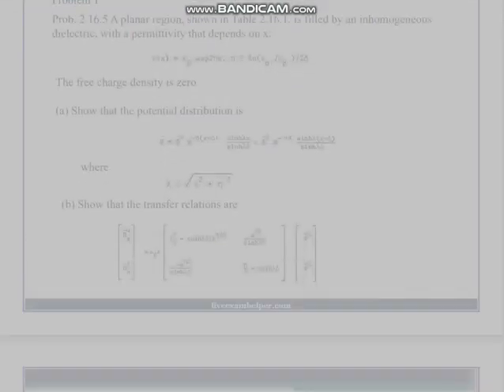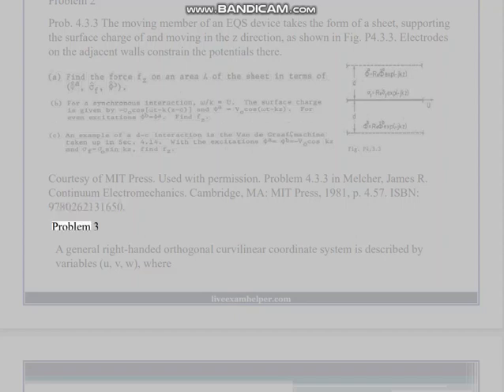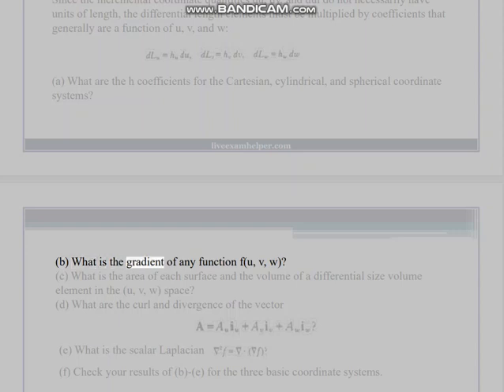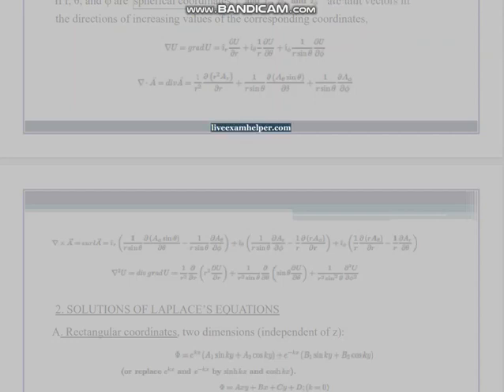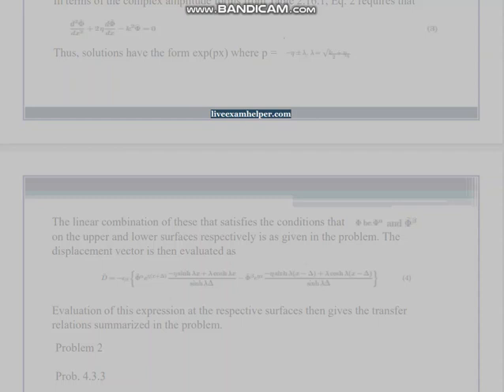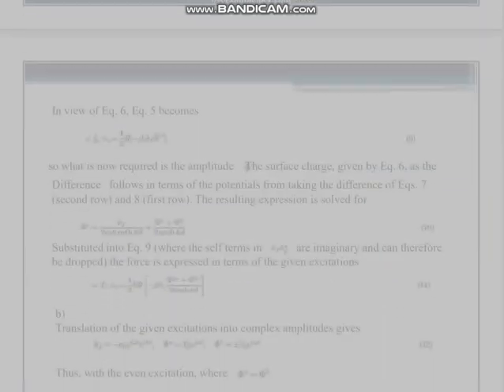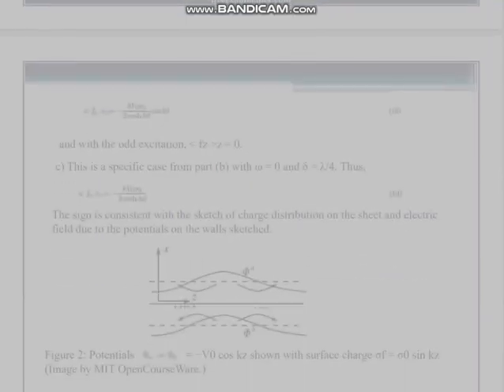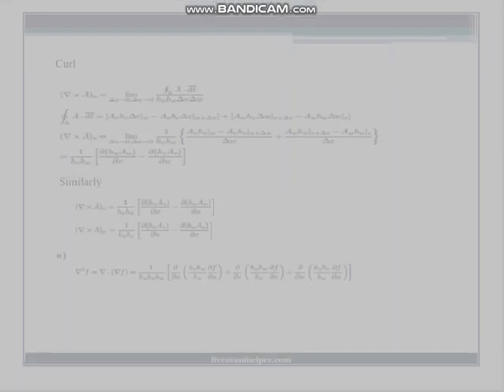Continuum Electromechanics Exam Help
I am James B. I am a Continuum Electro Mechanics Exam Helper at liveexamhelper.com. I hold a Master’s in Electrical Engineering from University of Houston, USA. I have been helping students with their exams for the past 6 years. You can hire me to take your exam in Continuum Electro Mechanics.